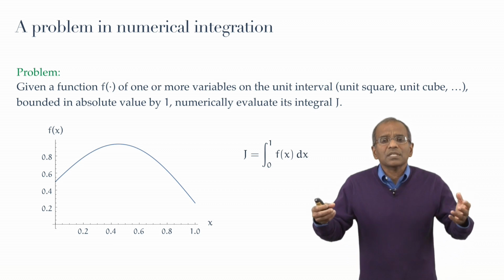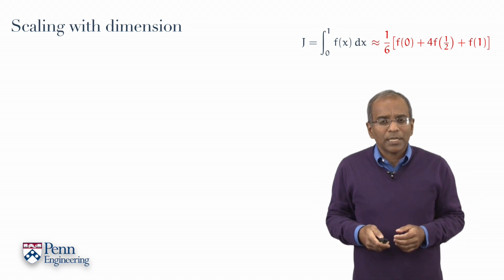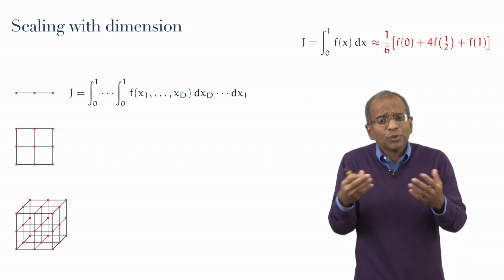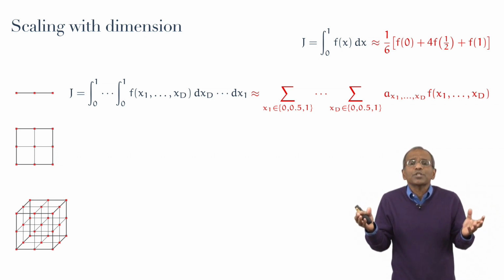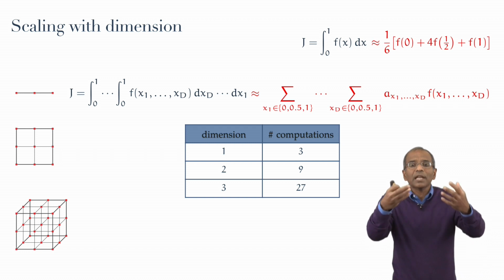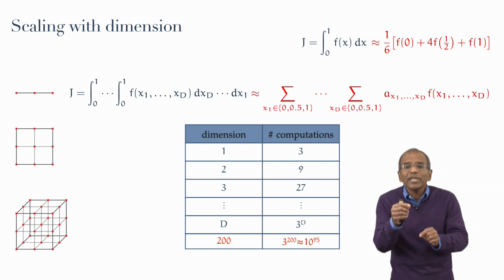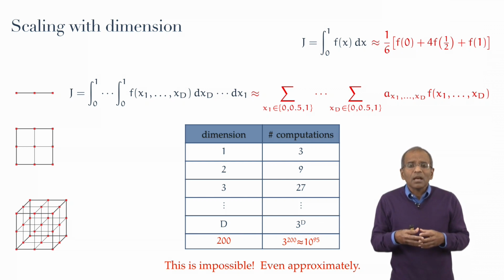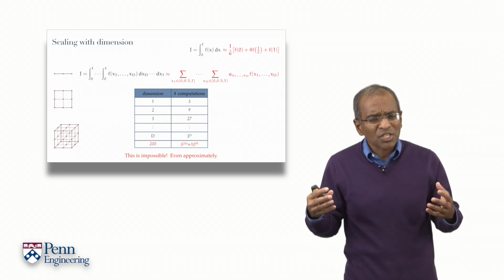Lecture 11.2: j. An intractable problem from physics — [Probability | Santosh S. Venkatesh]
In which the viewer is introduced to a computationally impossible problem from the world of statistical physics in the immediate aftermath of the Second World War but is encouraged to persevere.